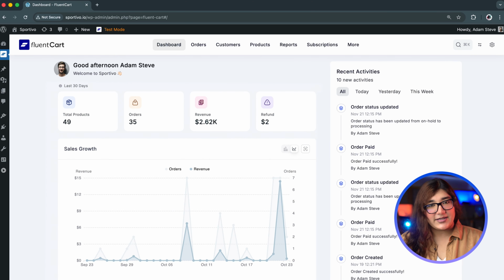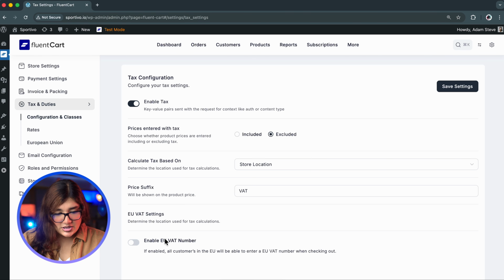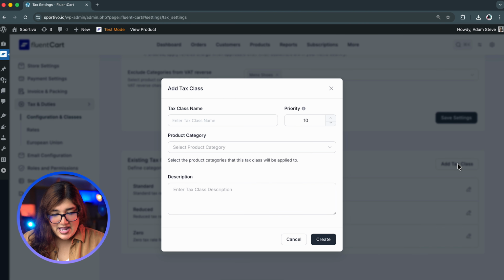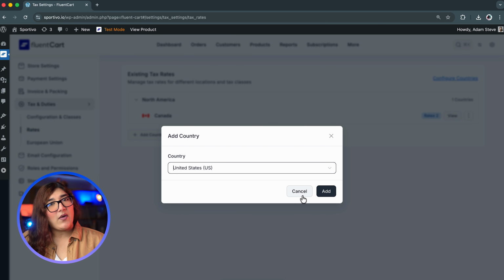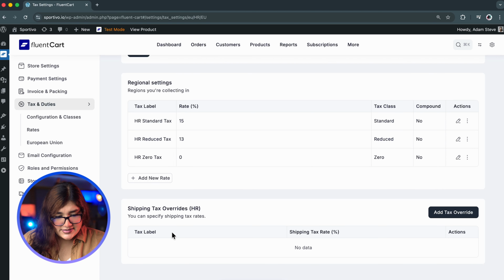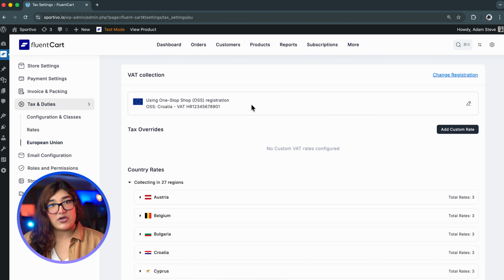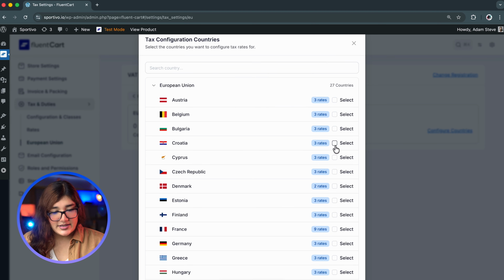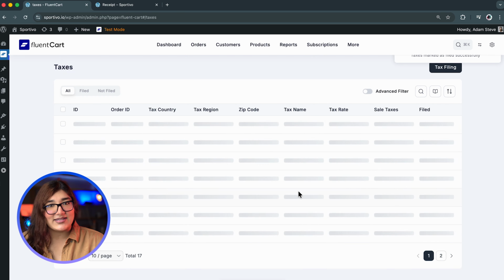How to Configure Taxes for Your Online Store in WordPress | FluentCart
Setting up taxes for your WordPress store doesn’t have to be complicated.

In this video, you’ll learn how to configure taxes in FluentCart, including global tax rules, tax classes, VAT settings, and country-specific tax rates. We cover U.S., EU, and international tax setups, including EU VAT numbers, OSS registration, reverse charge rules, compound taxes, and shipping tax overrides. You’ll also see how tax information appears at checkout and how store owners can download tax reports for filing.

Whether you’re selling locally or worldwide, this guide helps you automate tax calculations and stay compliant with FluentCart. So, grab FluentCart now, and start growing your store on your terms!

Chapters
0:00 Why Tax Setup Matters for Your Store
0:39 Enable Tax Calculations in Fluent Cart
1:07 Configure Tax Display & VAT Options
2:06 Create & Manage Tax Classes
2:49 Add Country-Specific Tax Rates
3:41 State-Level & Compound Taxes (GST/PST)
4:13 Shipping Tax Overrides
4:42 EU VAT Setup (OSS & Country-Specific)
6:24 Customer Checkout Tax Experience
6:43 Store Owner Tax Reports & Filing
7:03 Automating Global Tax with Fluent Cart